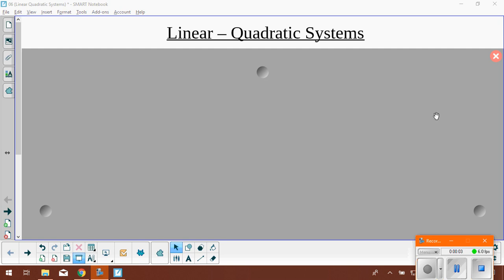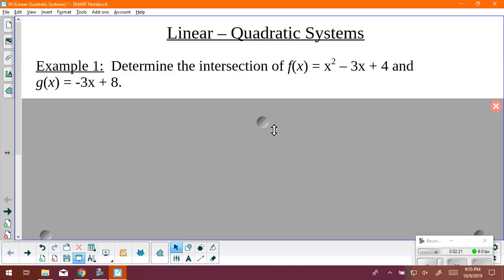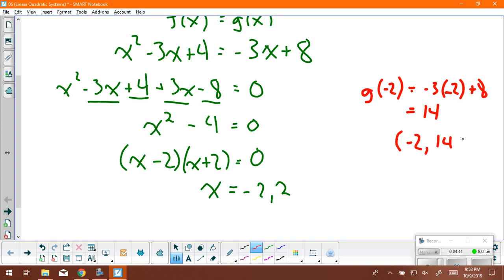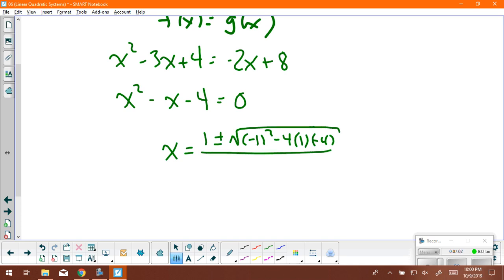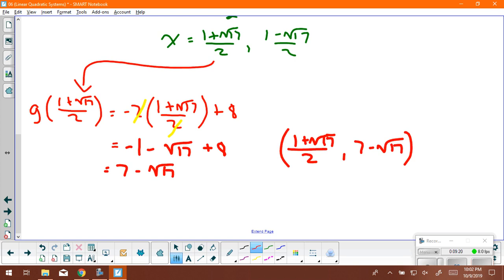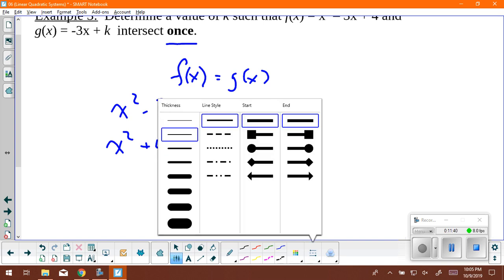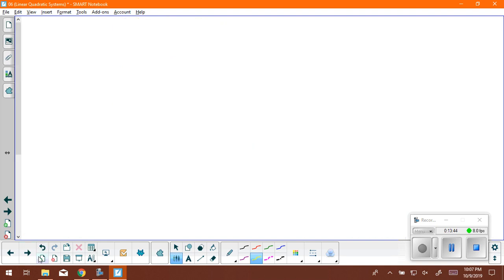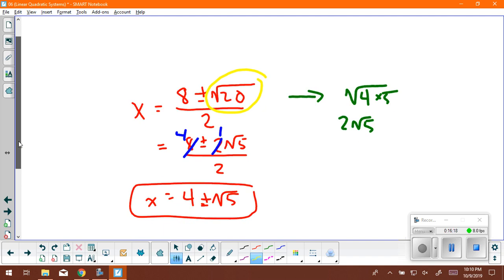06 Linear Quadratic Systems MCR 3U Oct 10